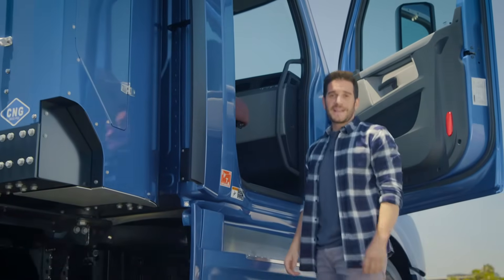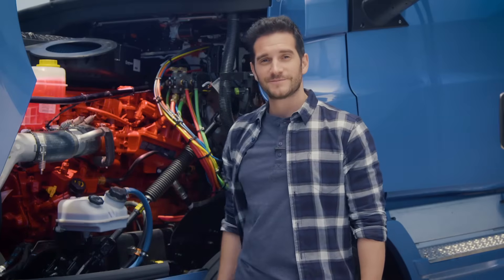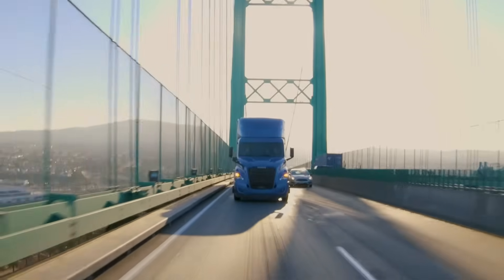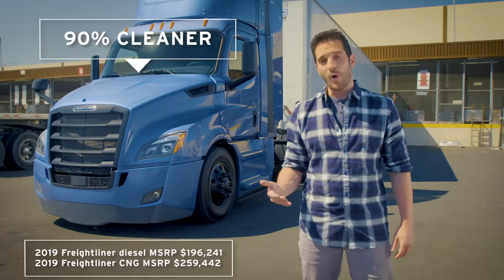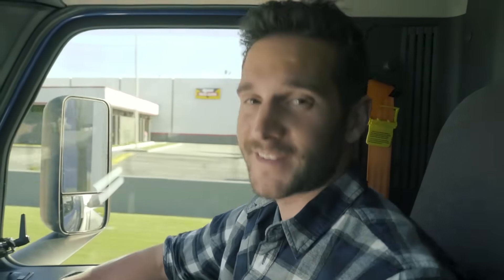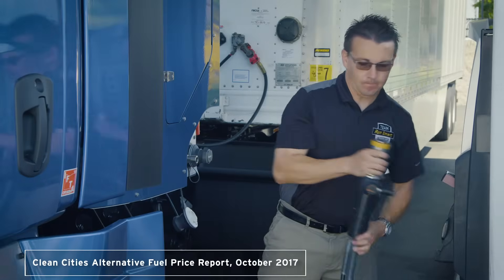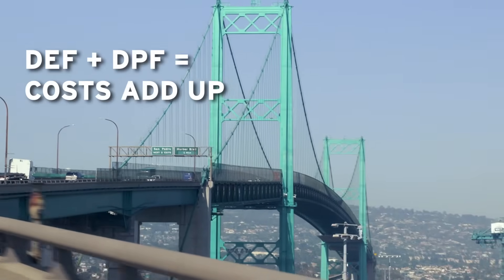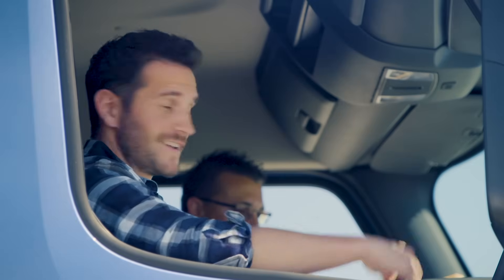Natural Gas Vehicles (NGV): Myth to Reality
There are many myths about heavy-duty natural gas vehicles. This video aims to dispel some of this misconceptions and clarify those factors that may impact your decision to transition your fleet to alternative fuel vehicles. To learn more about natural gas vehicles, visit us @